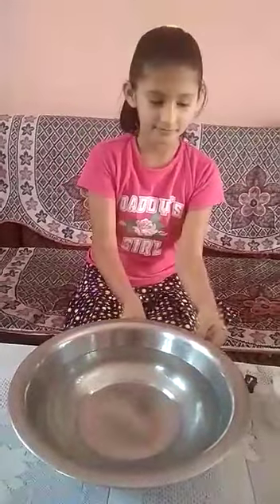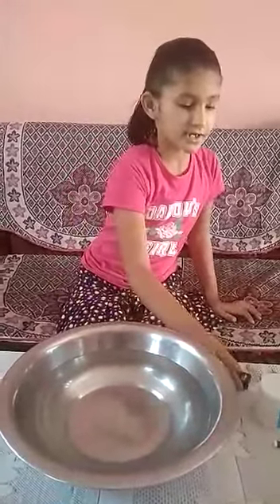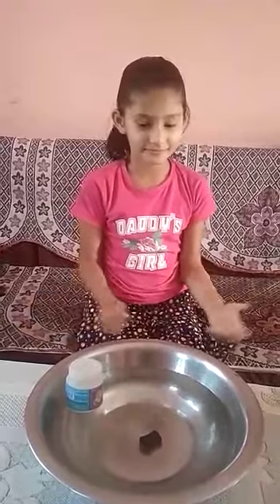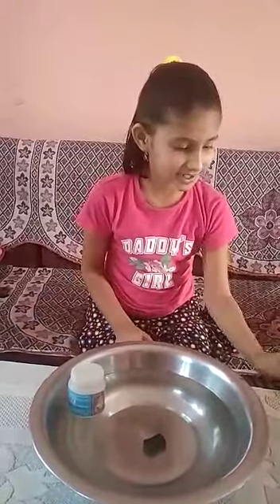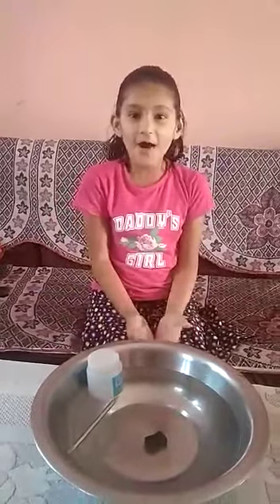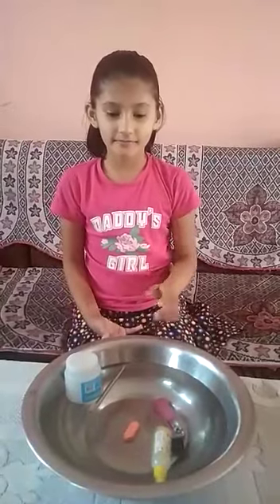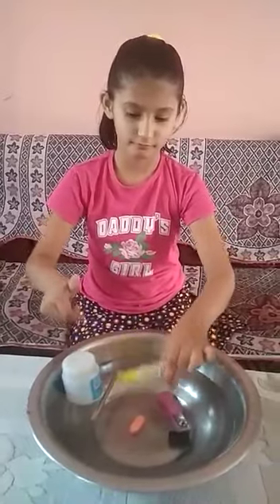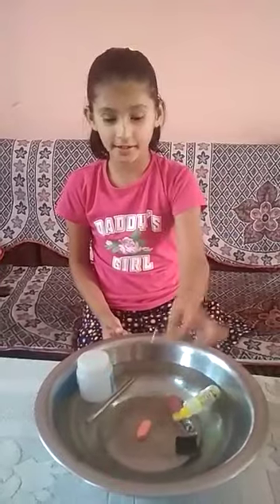Float and Sink || E.V.S || Class 3rd || Presented by- Adorable Anushka